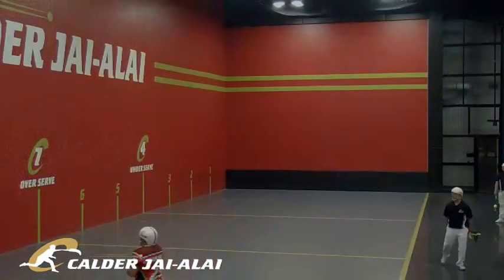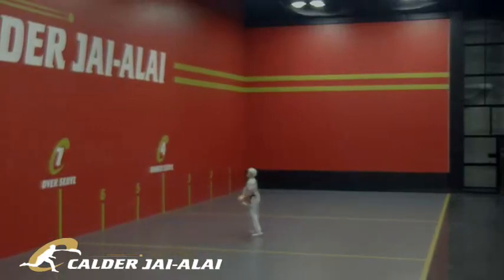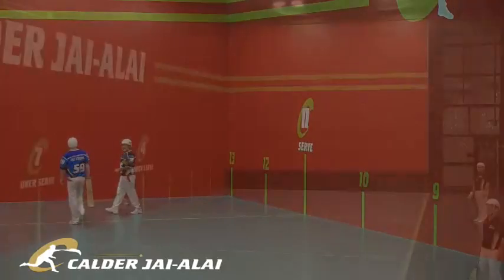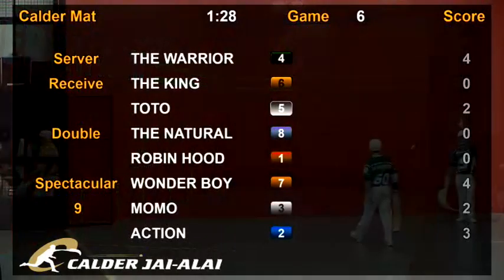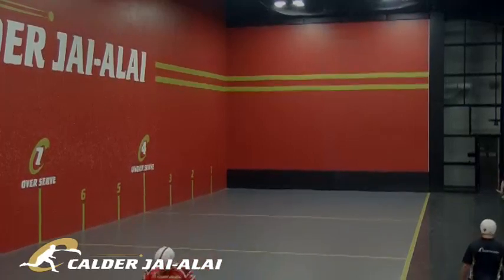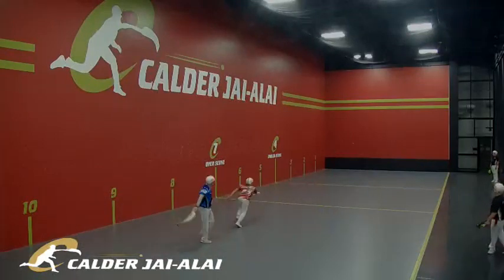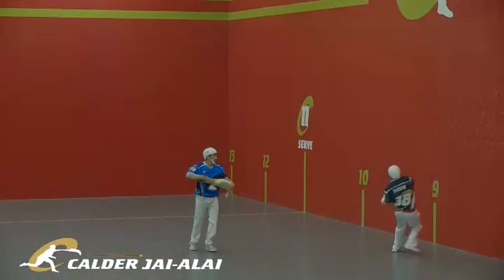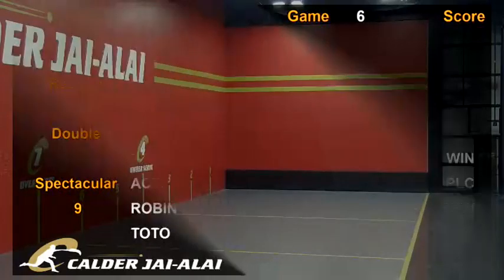Calder Jai Alai 6 12 19 Matinee Game 6